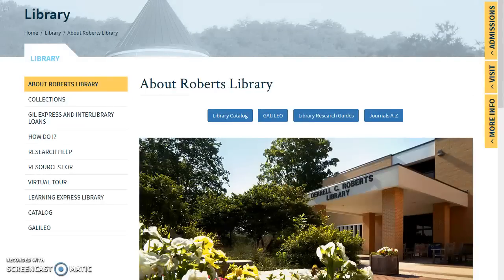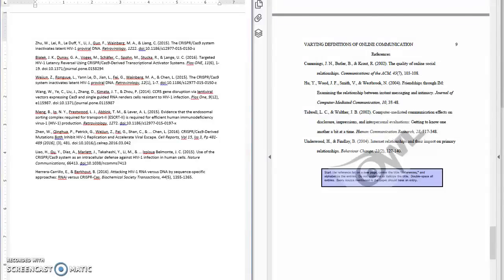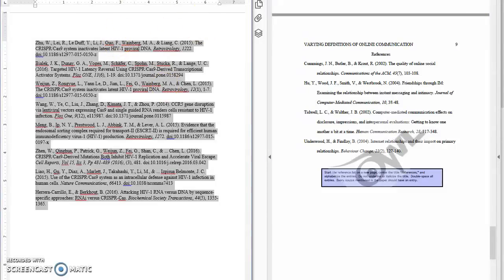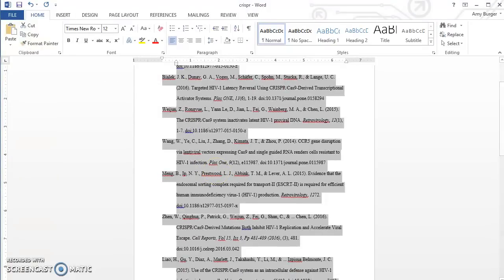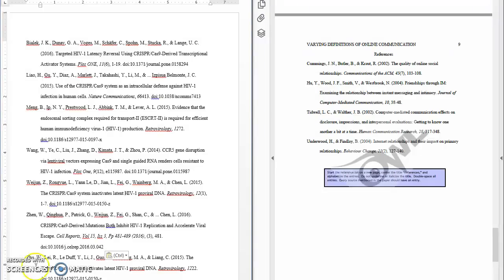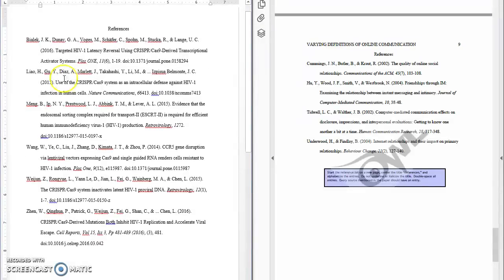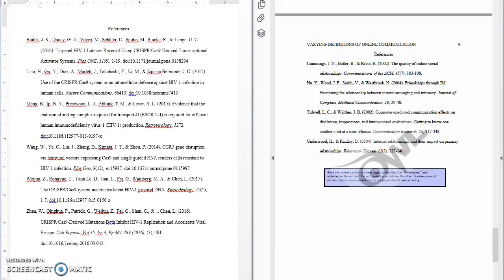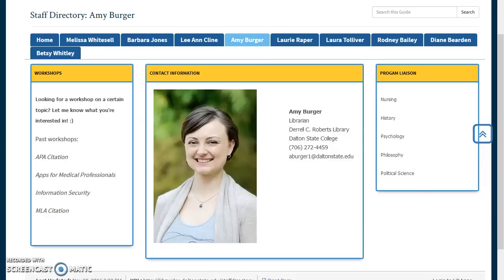Formatting an APA 6th edition References Page (Current for 2018) 2019